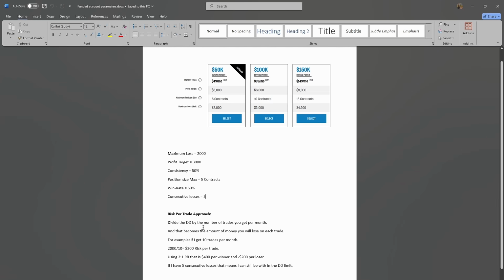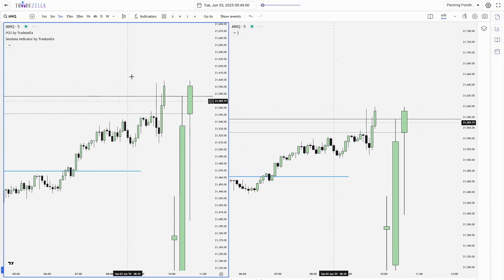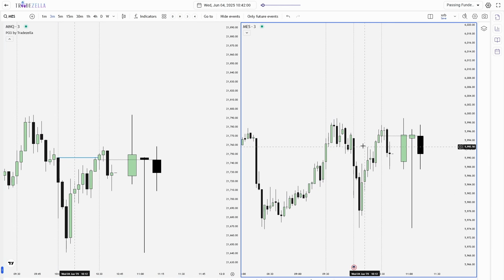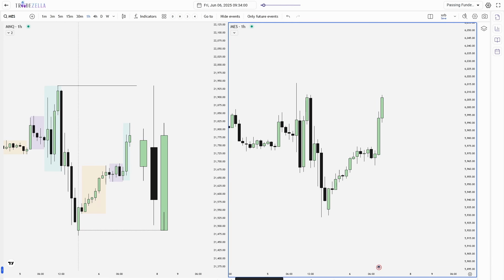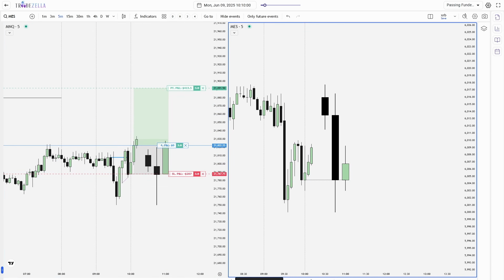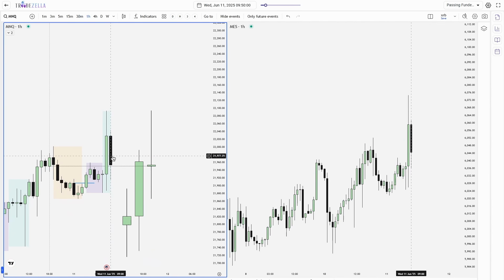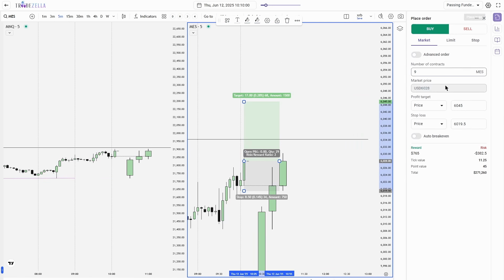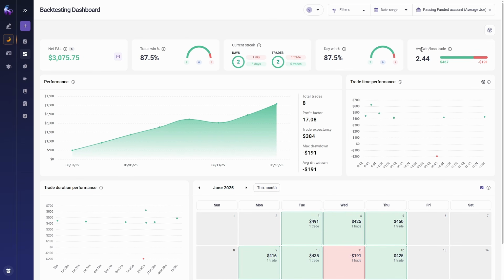How to Pass a Prop Firm Evaluation Using TTFM | Proven Backtesting Session & Risk Parameters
In this video, I’ll Walk you through a proven protocol for passing prop firm evaluations. You’ll learn exactly how much to risk per trade, how to manage losses within prop firm rules, and how to align your trading plan with the evaluation risk parameters.

I’ll also demonstrate a backtesting session with real trading examples, so you can see the framework in action and apply it to your own evaluations.